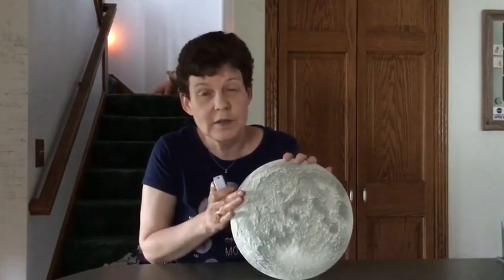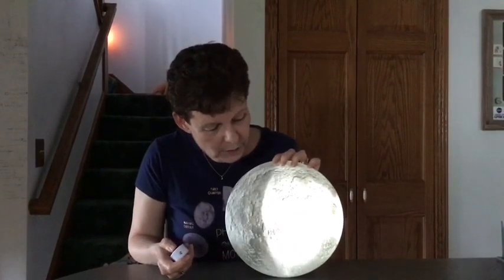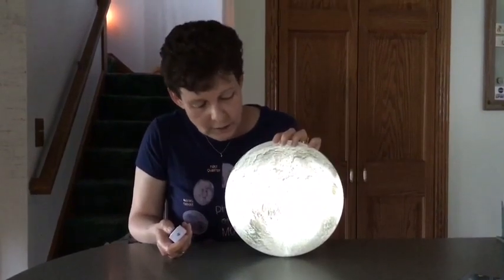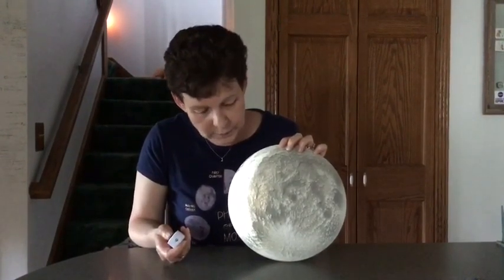Mr. Foster’s Quarantine Corner Episode XLVIII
Today’s space themed episode with Mrs. Milliren is out of this world!